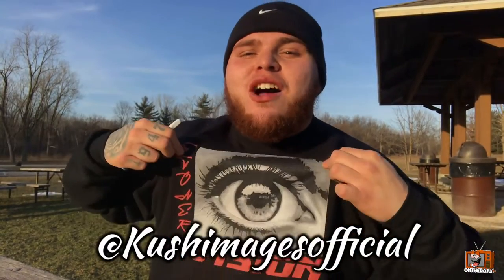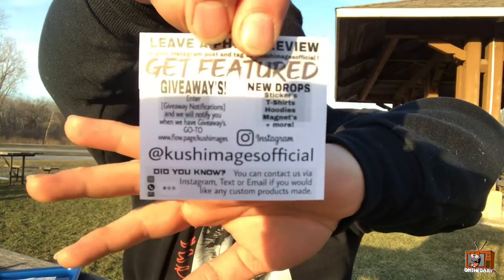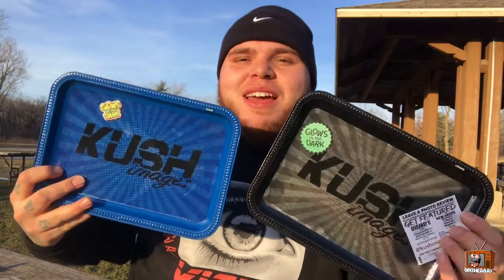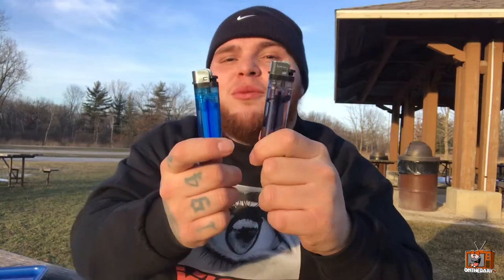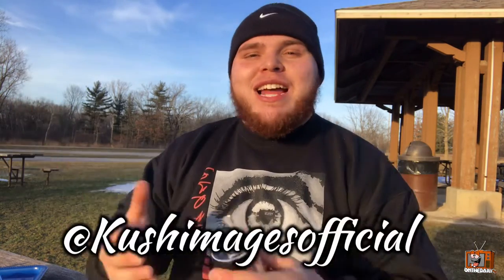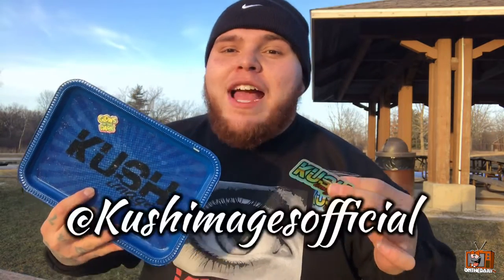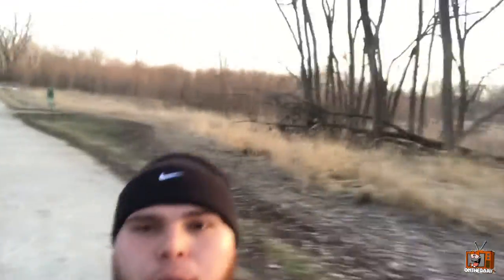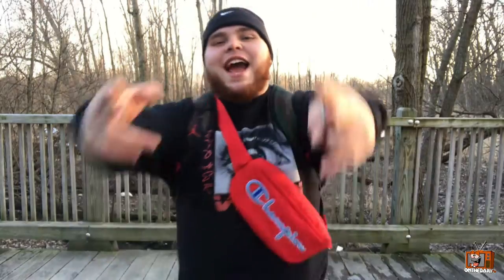SMOKING ON KUSH (Kush Images) Official review🔥🔥🔥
BIG SHOUTOUT TO @kushimagesofficial on Instagram for sponsoring this video go grab them up for amazing merch and dope products and smoking essentials.